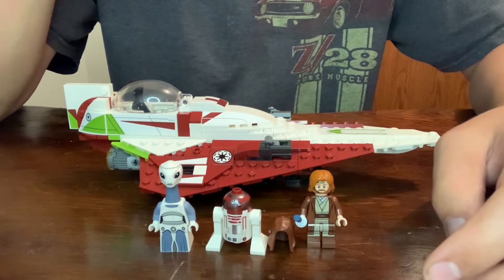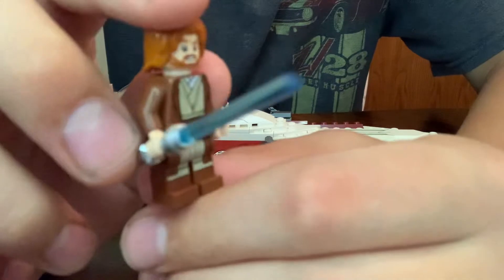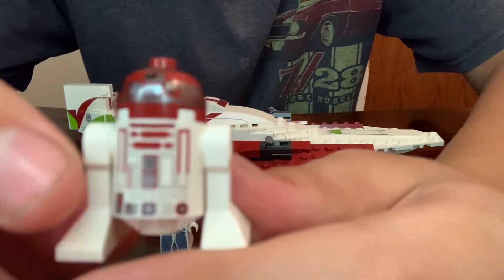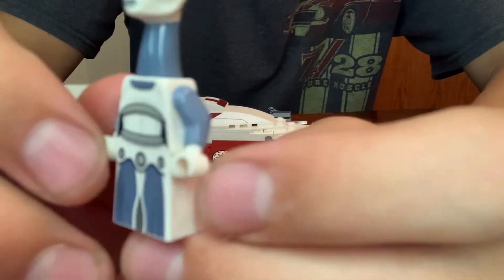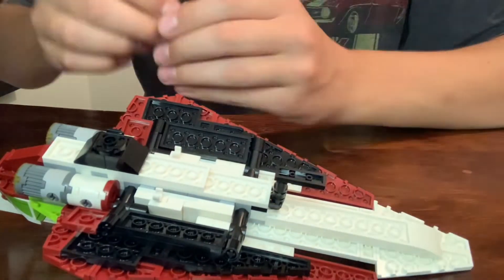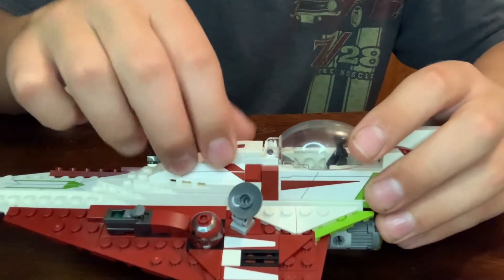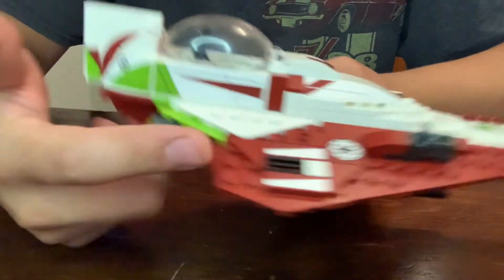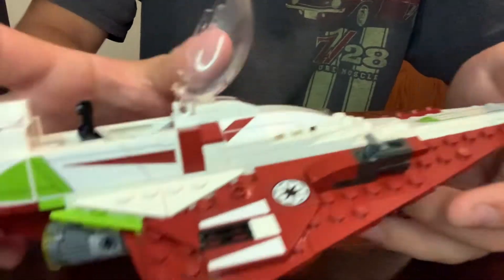Obi-Wan Kenobi’s Jedi starfighter set (75333) review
My review for set 75333